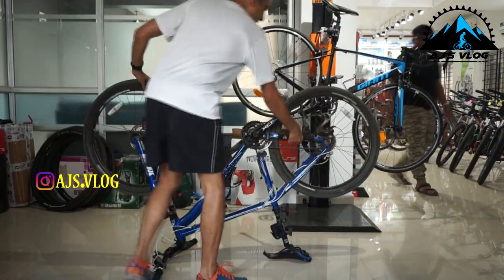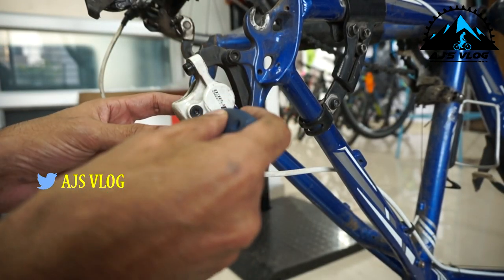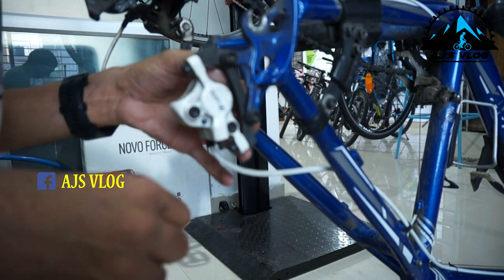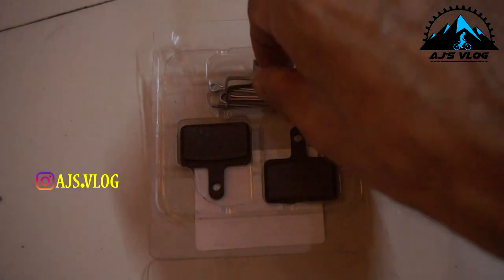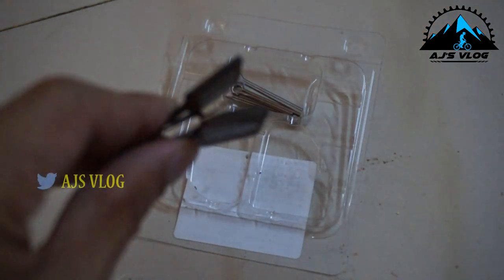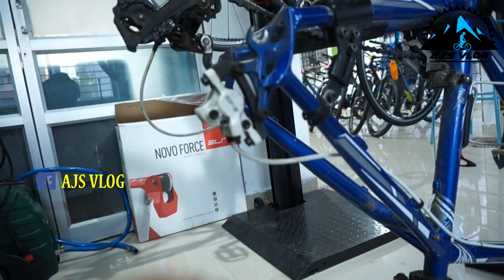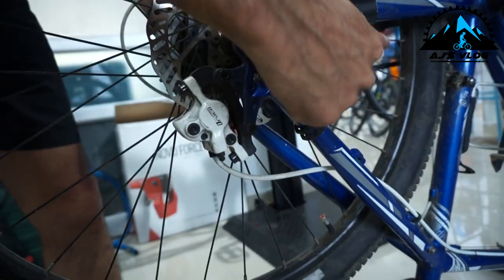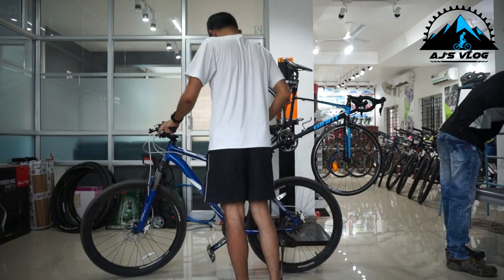Change Brake Pads at home | How To | Guide | Ajsvlog | Indian cycling vlog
How to change your mountain bikes disc brake pads at home!!

A simple explanation on how to change the brake pads on your mountain bike.

Location courtesy - Wheelsports HSR

Credits
Ajs vLog banner - Flashbulbz Photography

Yungteng selfie stick

Safety links
Helmet
Gloves
Front lights
Rear lights
Front and rear light combo